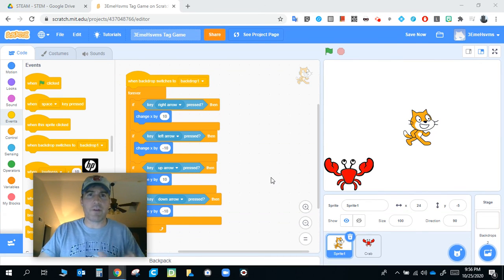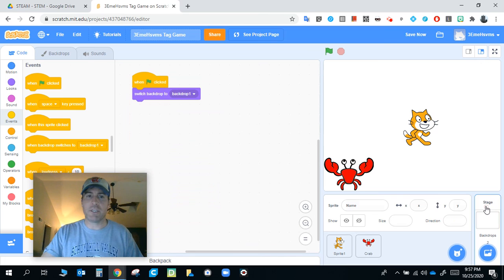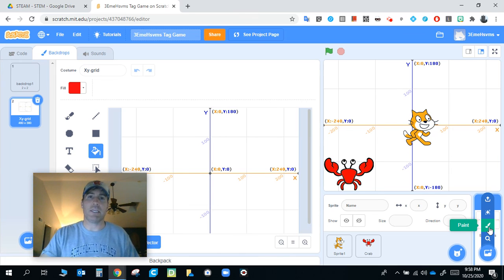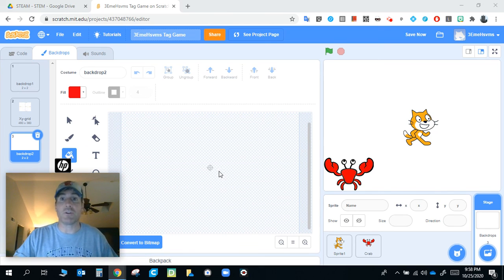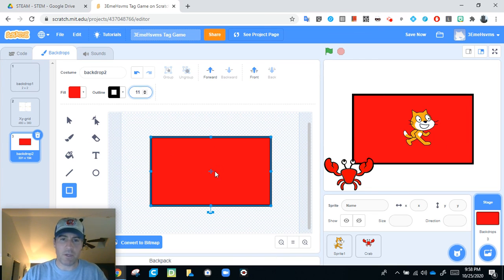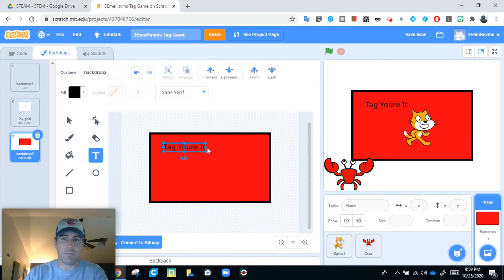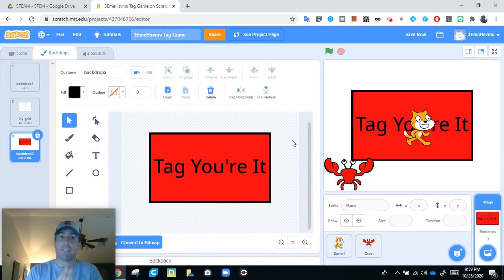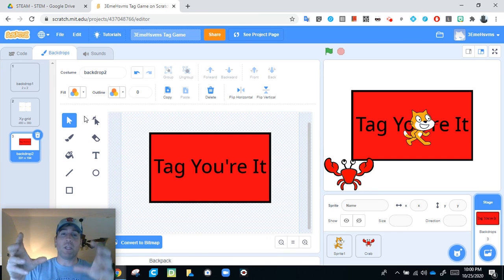Scratch Tag Game Step 3b - New Backdrop